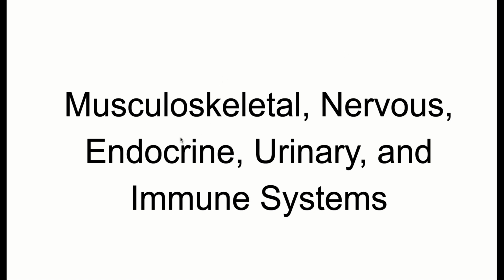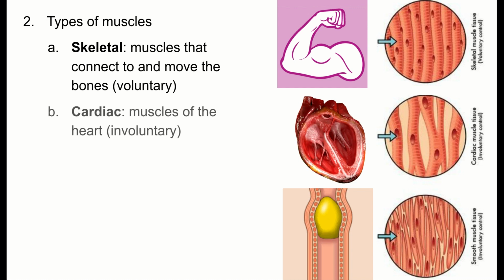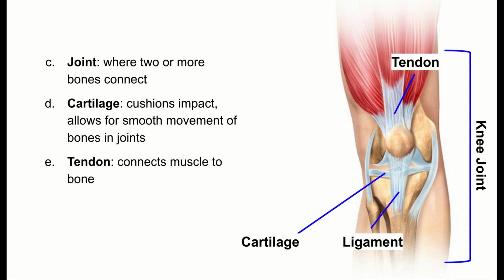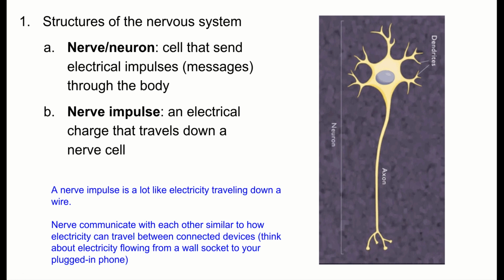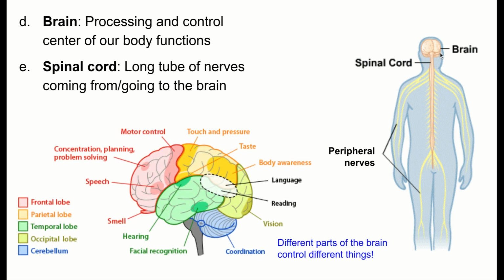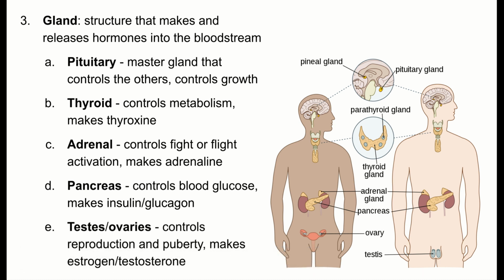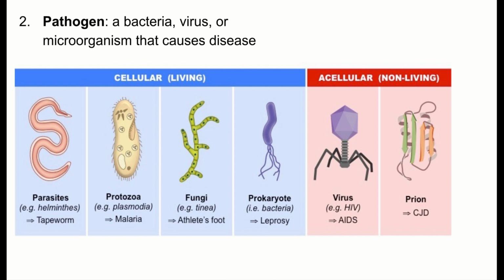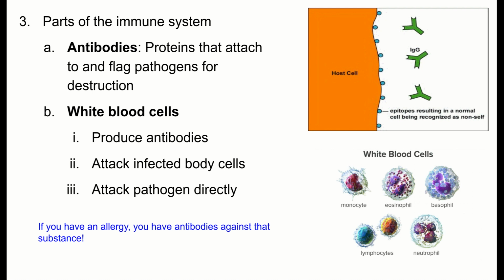Body Systems Part 2 Lecture